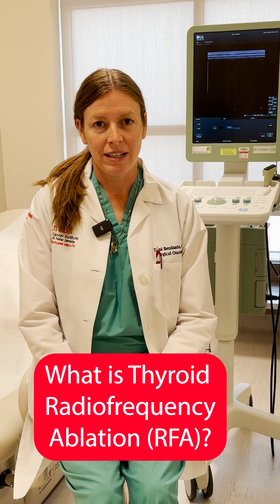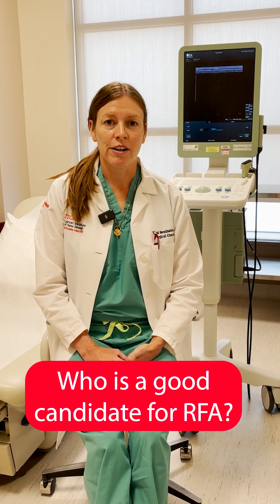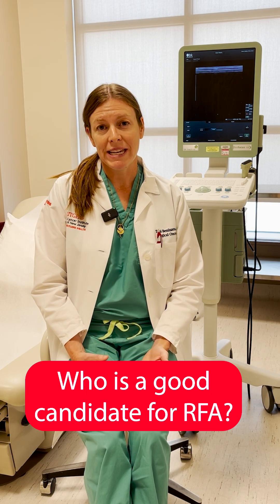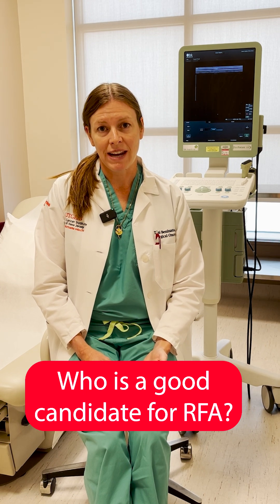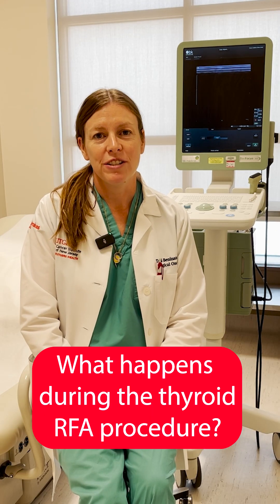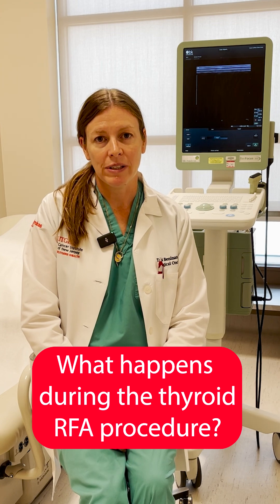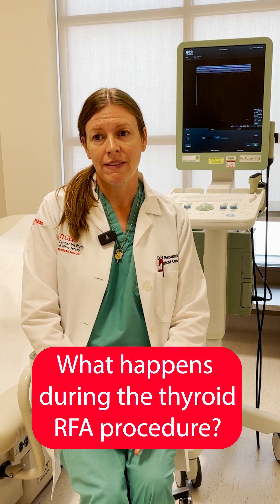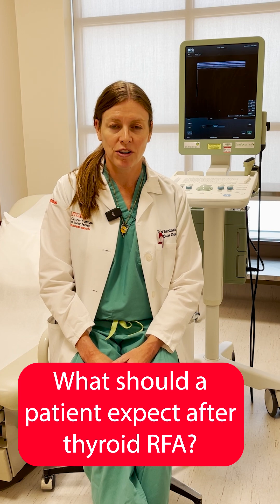Thyroid Radiofrequency Ablation - Dr. Toni Beninato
What is thyroid radiofrequency ablation (RFA)?

Learn more about thyroid RFA, who is a good candidate, and what happens during this procedure with Rutgers Cancer Institute expert Dr. Toni Beninato.